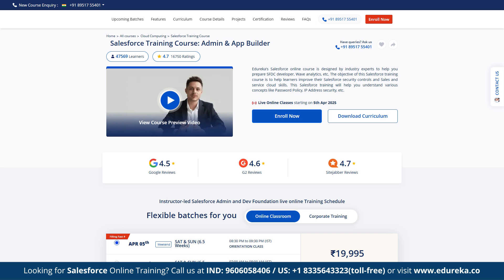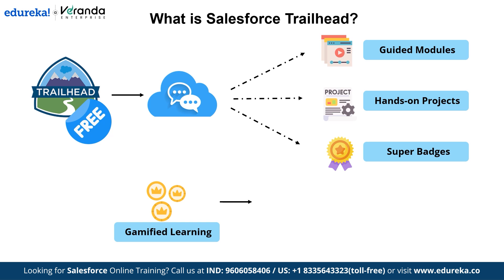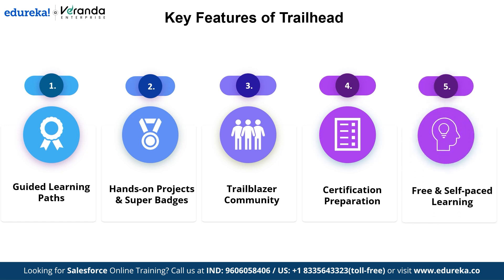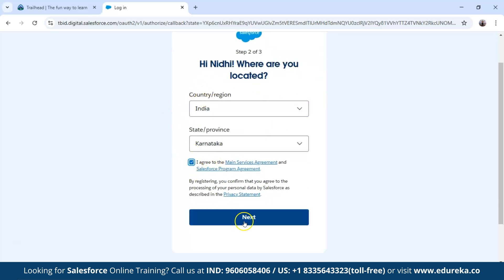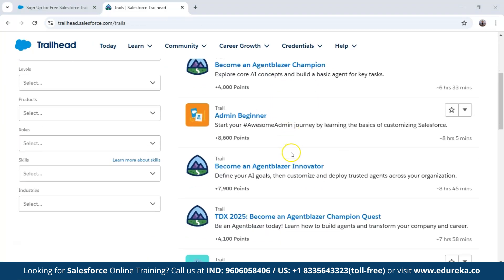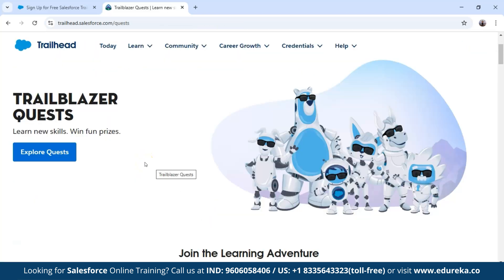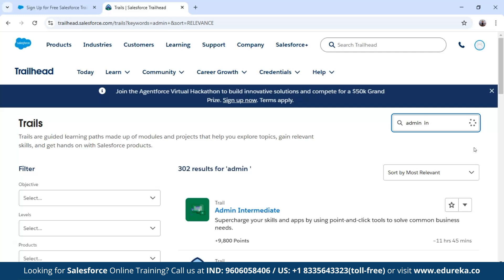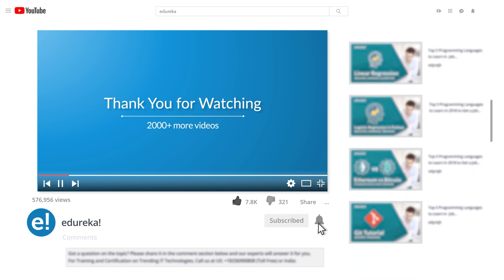Salesforce Trailhead Tutorial | Salesforce Trailhead Explained - how to Use It | Edureka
Want to learn Salesforce the easy way in 2025? This beginner-friendly tutorial dives into Salesforce Trailhead, the official learning platform designed to help you master Salesforce step by step. We’ll explore what Trailhead is, its key features, and how it benefits your career—from earning skill-based badges to hands-on learning with real-world projects. Plus, we’ll walk through a live demo to show you how to navigate Trailhead, complete modules, and start your Salesforce journey today. Whether you're an aspiring admin, developer, or business user, this video is your gateway to mastering Salesforce. Watch now and start learning with Trailhead!

Salesforce is the world’s #1 customer relationship management (CRM) platform. It helps your marketing, sales, commerce, service and IT teams work as one from anywhere so you can keep your customers happy everywhere.
Why should I take a Salesforce certification course from Edureka?

Edureka offers a comprehensive online Salesforce training program that will help you master Salesforce administrator and developer skills. You will also learn the basics of Visualforce, Apex, Dashboard, Process Automation, and other topics. This entire program aligns with Salesforce administrator certification exams. Industry experts have designed the course curriculum and will have you working on real-time assignments and projects that are relevant to the corporate world. You can apply for the top jobs in MNCs across the globe after completing the program.
How can beginners learn Salesforce?

Salesforce is a user-friendly CRM platform that beginners can easily become familiar with. However, to learn its capabilities and functionality, they require appropriate direction and a well-structured training path. Beginners interested in a career in web development with Salesforce can sign up for our Salesforce training for beginners and earn certificates to demonstrate their expertise in this domain.